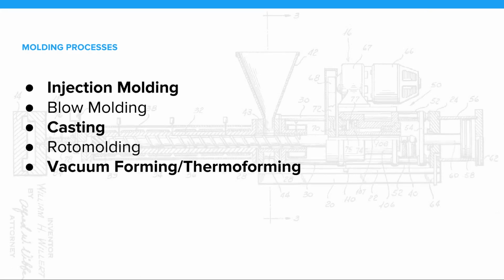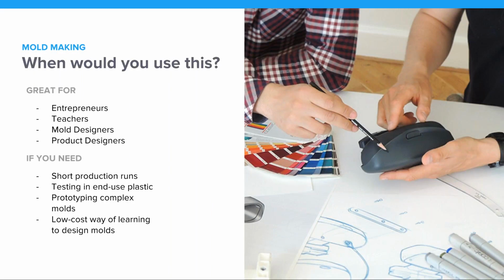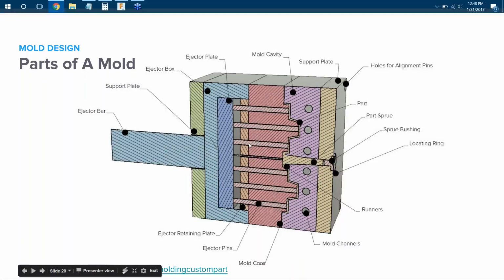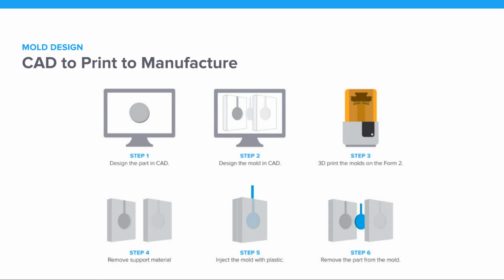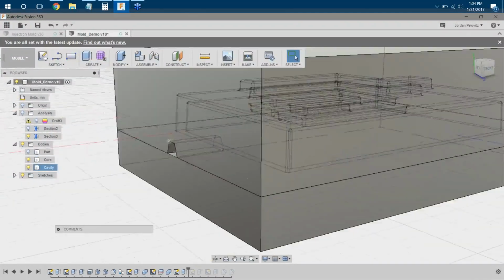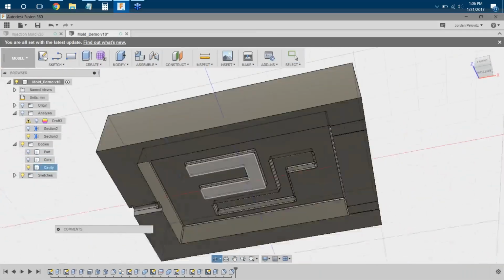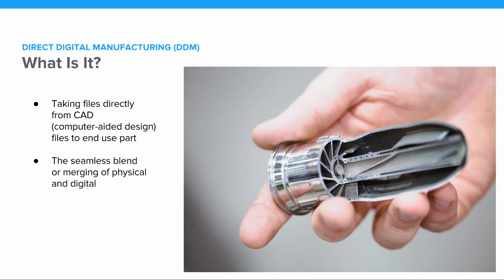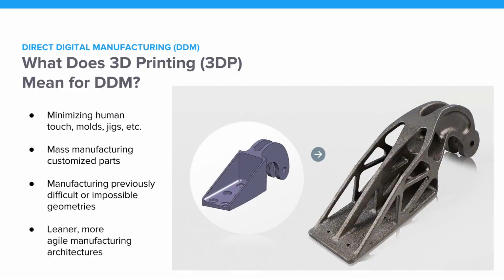Making Molds with 3D Printing Webinar Formlabs